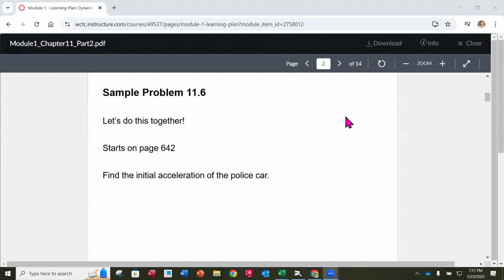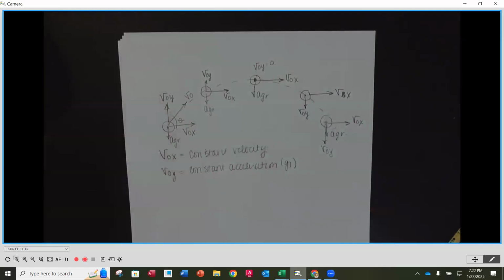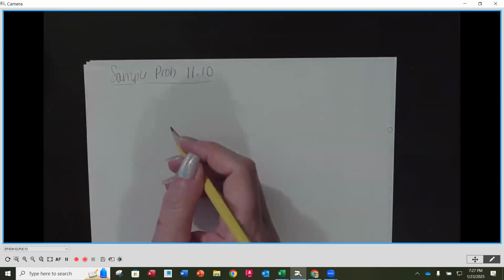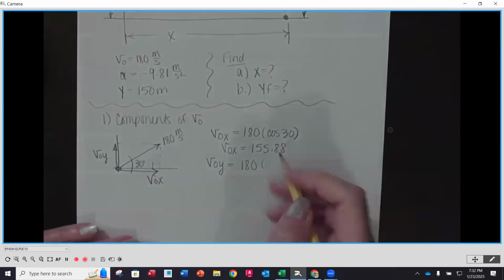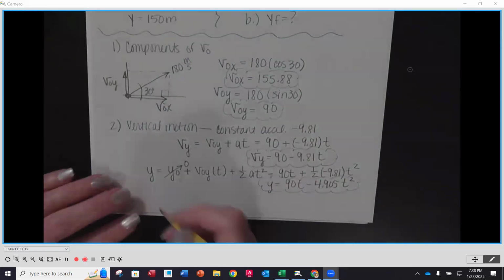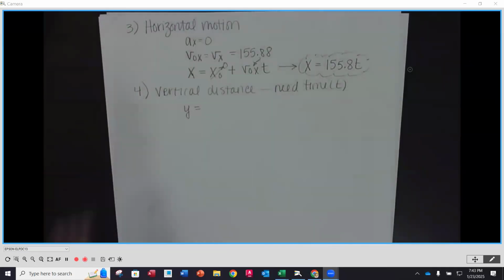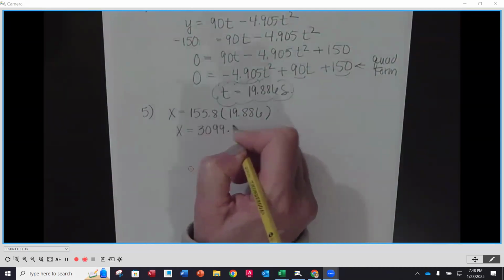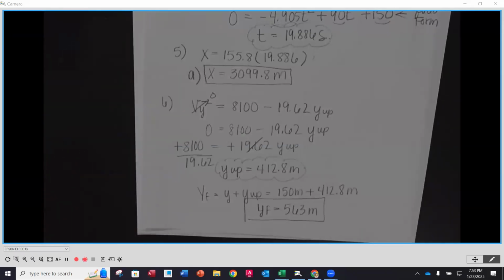WCTC Dynamics SP11 10